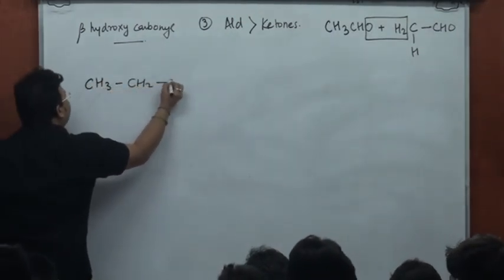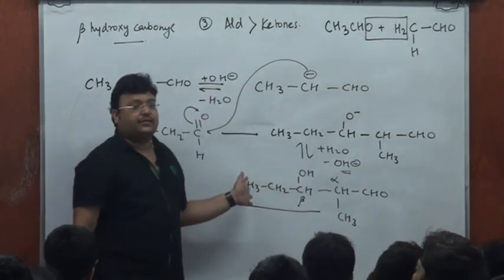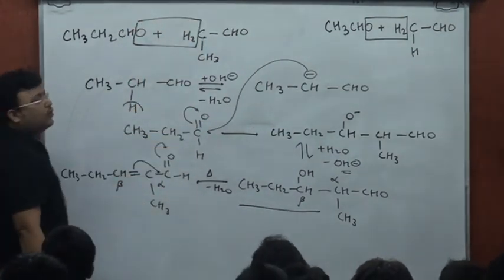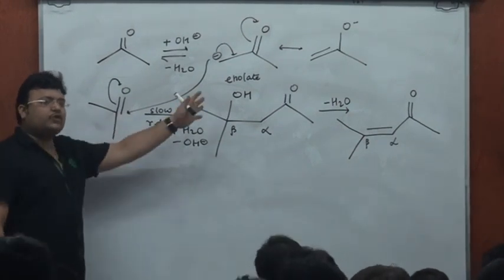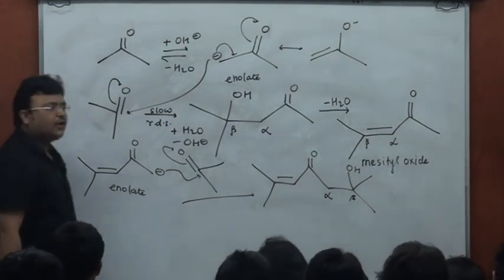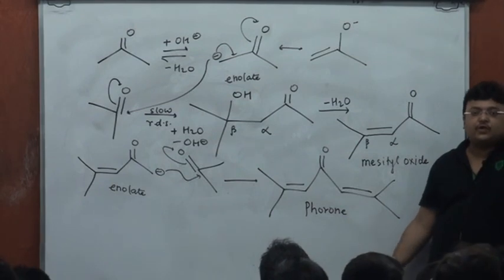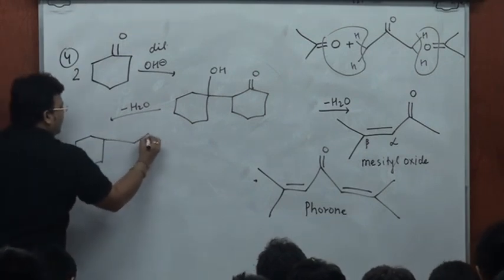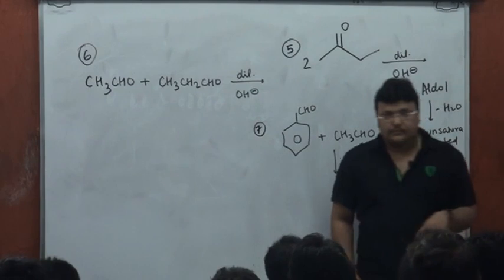aldol condensation part 2 by ritesh pandey chemistry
organic chemistry video